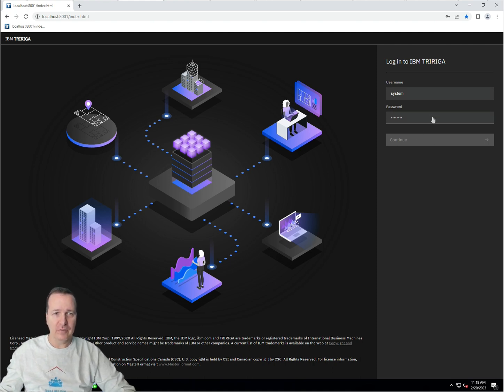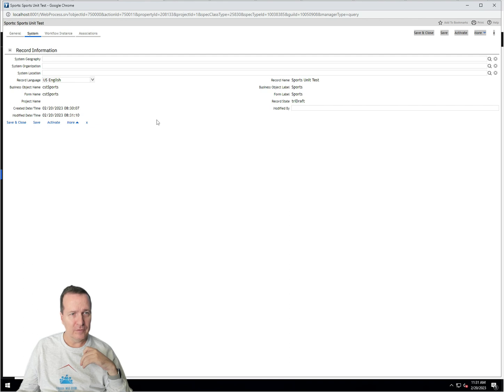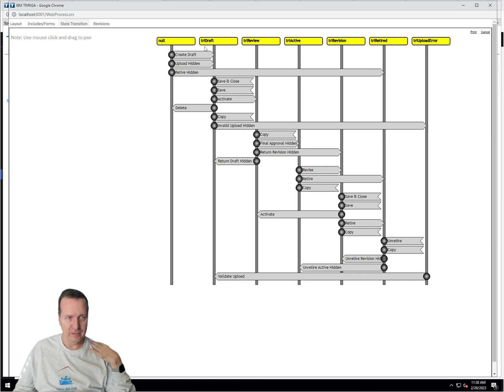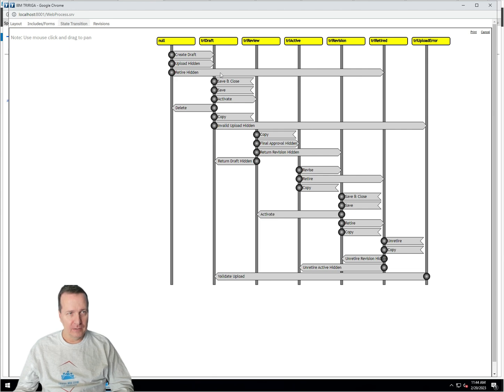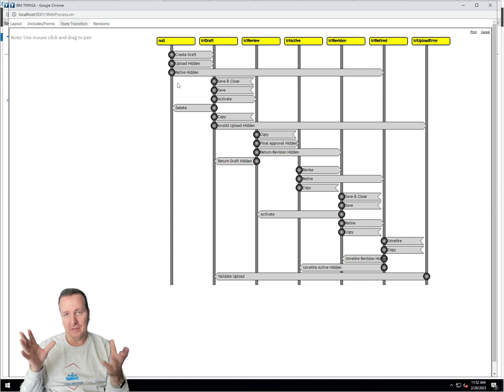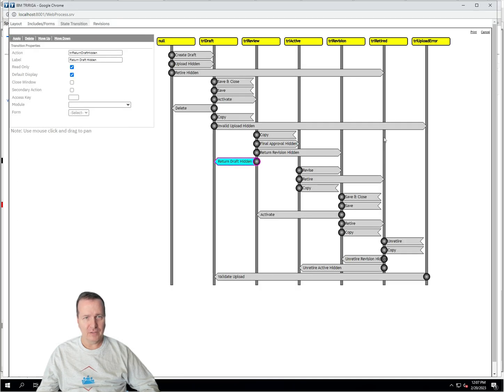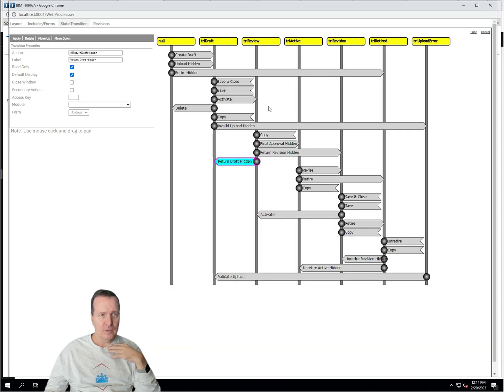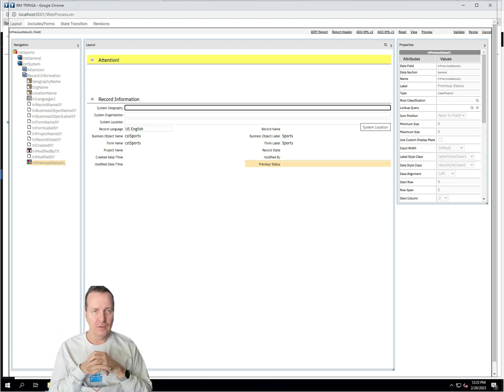TRIRIGA Development - Forms - Part 3 - Base Form Unit Test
Unit Testing of The Base Form